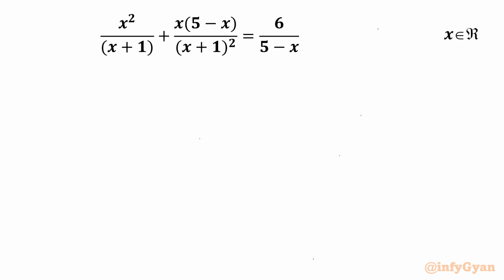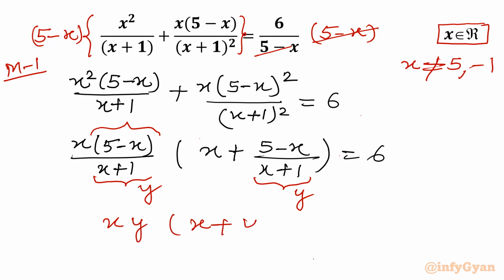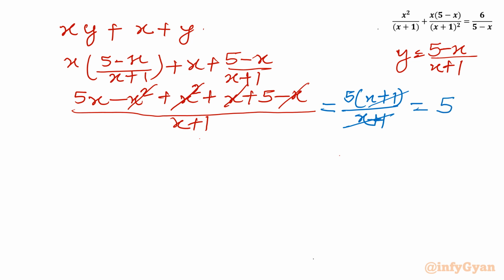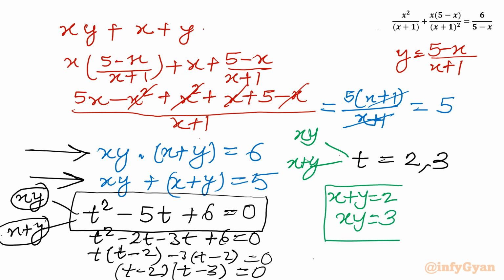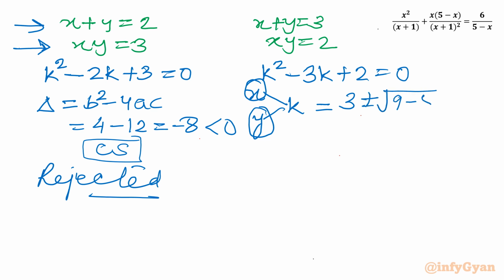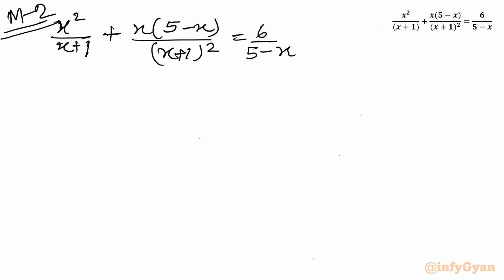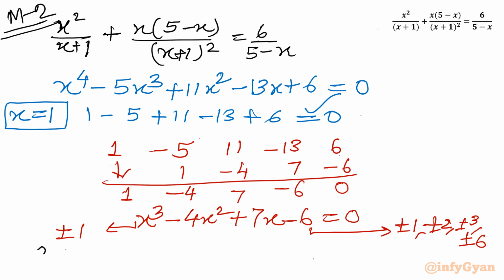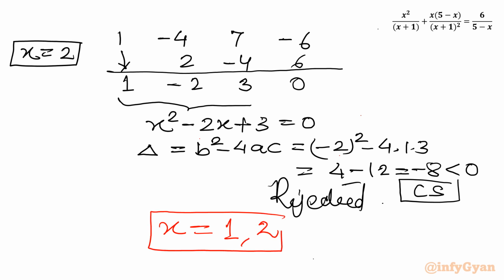An Algebraic Equation Challenge: Two Paths to Success!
Join us for an exciting algebraic equation challenge where we explore two different paths to success! Learn how to conquer algebraic equations with ease as we break down the process into simple steps. Whether you're a math novice or a seasoned pro, this video has something for everyone!"

Topics covered:
Algebraic Equation
Algebra Challenge
Rational Equation
How to solve Equations?
Vieta's method
Math Olympiad
Algebra
Math Tricks
Algebraic identities
Algebraic manipulations
Substitution
Real Solutions
Complex numbers
Math Tutorial

Timestamps:
0:00 Introduction
0:24 Method-1
1:36 Substitution
2:22 Vieta's method
5:40 System of equations
8:34 Method-2
9:15 Quartic equation
11:46 Synthetic division method
12:39 Real solutions

Challenge your friends to see who can solve it faster.